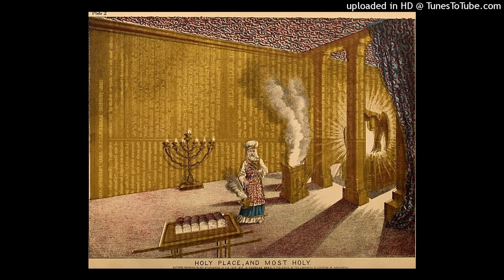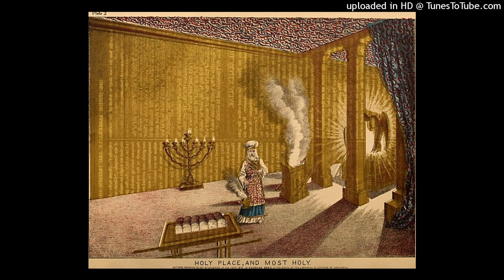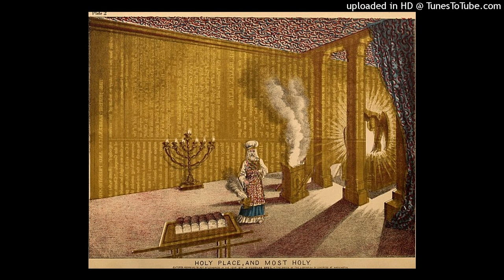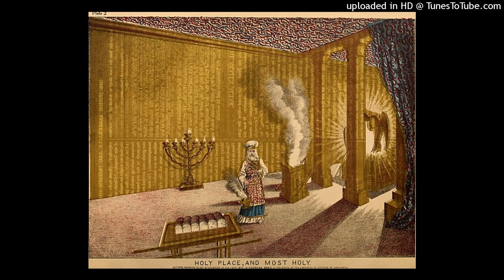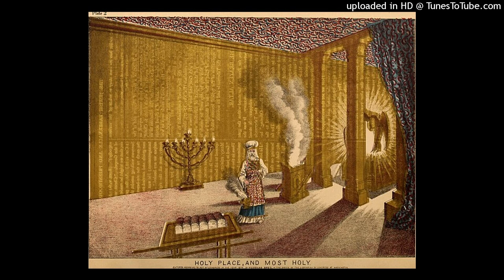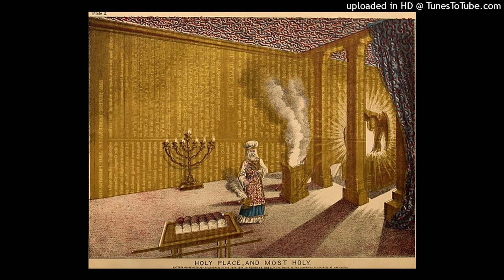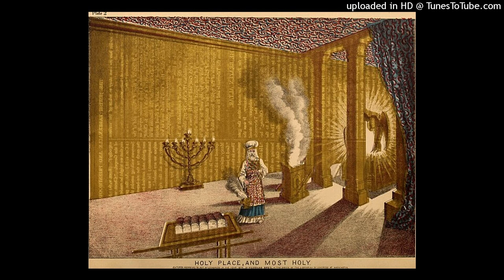EXODUS 38 This is the inventory of the tabernacle, the tabernacle of the Testimony, which was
1 He made the altar of burnt offering of acacia wood; five cubits was its length and five cubits its width--it was square--and its height was three cubits.
2 He made its horns on its four corners; the horns were of one piece with it. And he overlaid it with bronze.
3 He made all the utensils for the altar: the pans, the shovels, the basins, the forks, and the firepans; all its utensils he made of bronze.
4 And he made a grate of bronze network for the altar, under its rim, midway from the bottom.
5 He cast four rings for the four corners of the bronze grating, as holders for the poles.
6 And he made the poles of acacia wood, and overlaid them with bronze.
7 Then he put the poles into the rings on the sides of the altar, with which to bear it. He made the altar hollow with boards.
8 He made the laver of bronze and its base of bronze, from the bronze mirrors of the serving women who assembled at the door of the tabernacle of meeting.
9 Then he made the court on the south side; the hangings of the court were of fine woven linen, one hundred cubits long.
10 There were twenty pillars for them, with twenty bronze sockets. The hooks of the pillars and their bands were silver.
11 On the north side the hangings were one hundred cubits long, with twenty pillars and their twenty bronze sockets. The hooks of the pillars and their bands were silver.
12 And on the west side there were hangings of fifty cubits, with ten pillars and their ten sockets. The hooks of the pillars and their bands were silver.
13 For the east side the hangings were fifty cubits.
14 The hangings of one side of the gate were fifteen cubits long, with their three pillars and their three sockets,
15 and the same for the other side of the court gate; on this side and that were hangings of fifteen cubits, with their three pillars and their three sockets.
16 All the hangings of the court all around were of fine woven linen.
17 The sockets for the pillars were bronze, the hooks of the pillars and their bands were silver, and the overlay of their capitals was silver; and all the pillars of the court had bands of silver.
18 The screen for the gate of the court was woven of blue, purple, and scarlet thread, and of fine woven linen. The length was twenty cubits, and the height along its width was five cubits, corresponding to the hangings of the court.
19 And there were four pillars with their four sockets of bronze; their hooks were silver, and the overlay of their capitals and their bands was silver.
20 All the pegs of the tabernacle, and of the court all around, were bronze.
21 This is the inventory of the tabernacle, the tabernacle of the Testimony, which was counted according to the commandment of Moses, for the service of the Levites, by the hand of Ithamar, son of Aaron the priest.
22 Bezalel the son of Uri, the son of Hur, of the tribe of Judah, made all that the Lord had commanded Moses.
23 And with him was Aholiab the son of Ahisamach, of the tribe of Dan, an engraver and designer, a weaver of blue, purple, and scarlet thread, and of fine linen.
24 All the gold that was used in all the work of the holy place, that is, the gold of the offering, was twenty-nine talents and seven hundred and thirty shekels, according to the shekel of the sanctuary.
25 And the silver from those who were numbered of the congregation was one hundred talents and one thousand seven hundred and seventy-five shekels, according to the shekel of the sanctuary:
26 a bekah for each man (that is, half a shekel, according to the shekel of the sanctuary), for everyone included in the numbering from twenty years old and above, for six hundred and three thousand, five hundred and fifty men.
27 And from the hundred talents of silver were cast the sockets of the sanctuary and the bases of the veil: one hundred sockets from the hundred talents, one talent for each socket.
28 Then from the one thousand seven hundred and seventy-five shekels he made hooks for the pillars, overlaid their capitals, and made bands for them.
29 The offering of bronze was seventy talents and two thousand four hundred shekels.
30 And with it he made the sockets for the door of the tabernacle of meeting, the bronze altar, the bronze grating for it, and all the utensils for the altar,
31 the sockets for the court all around, the bases for the court gate, all the pegs for the tabernacle, and all the pegs for the court all around.